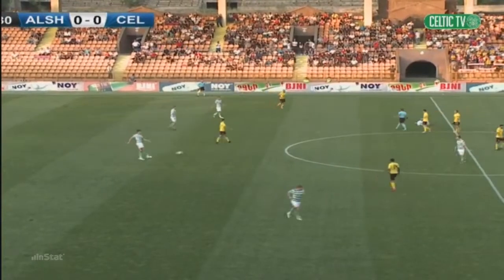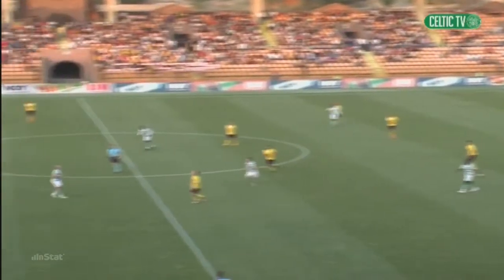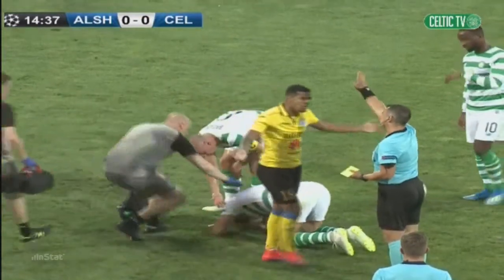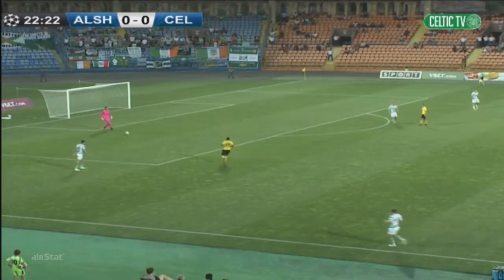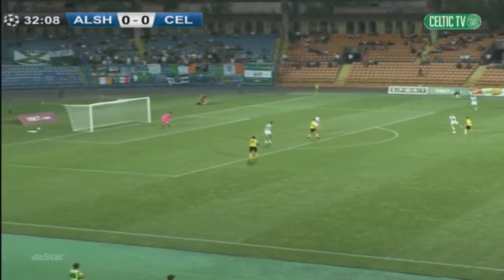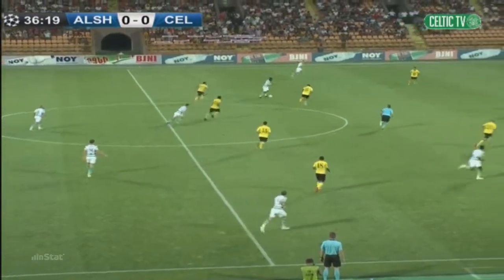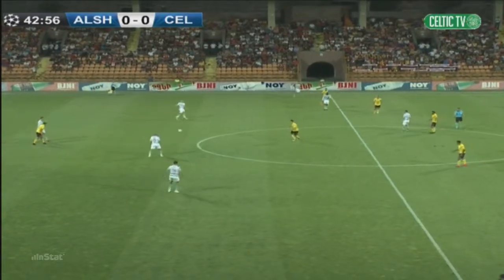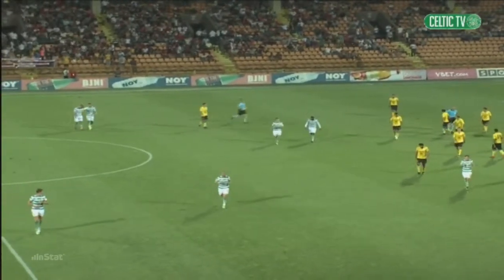Jefferson Reis de Jesus, Alashkert 0 3 Celtic 1°Tempo 10 07 2018